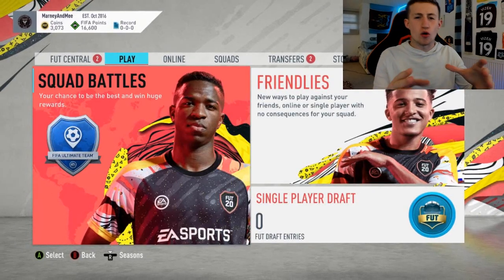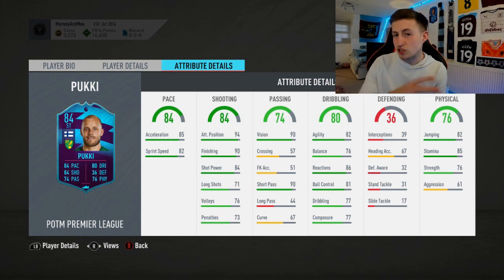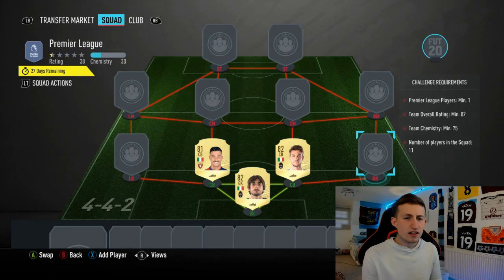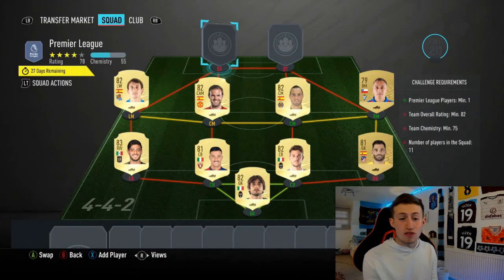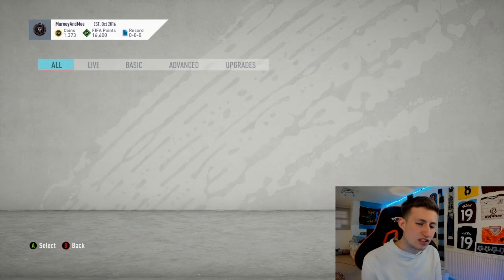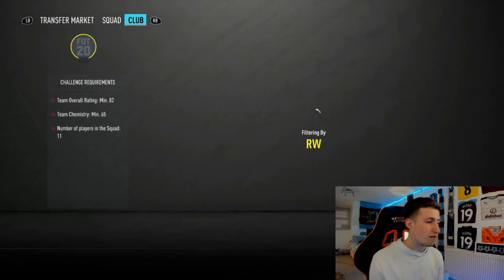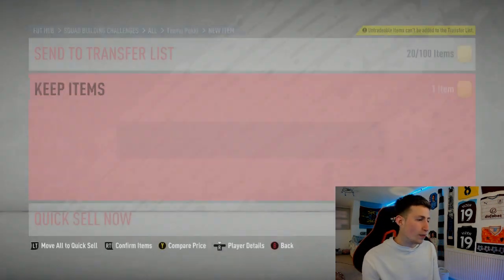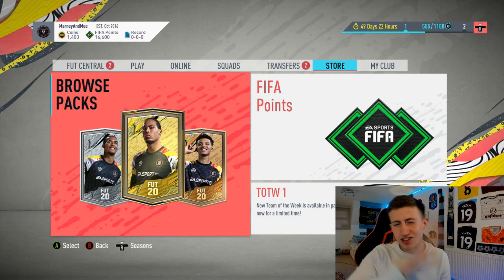POTM PUKKI SBC COMPLETED!! - CHEAPEST METHOD! FIFA 20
the best way to do the 84 POTM PUKKI SBC!

INSERT VIDEO SPECIFIC INFO HERE

POTM TEEMU PUKKI SBC COMPLETED!! - CHEAPEST METHOD! FIFA 20